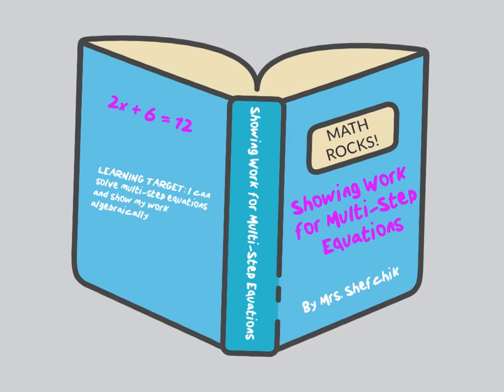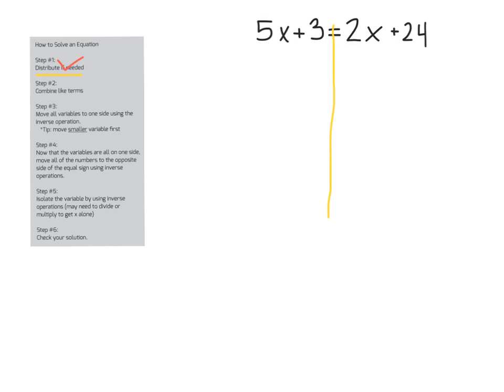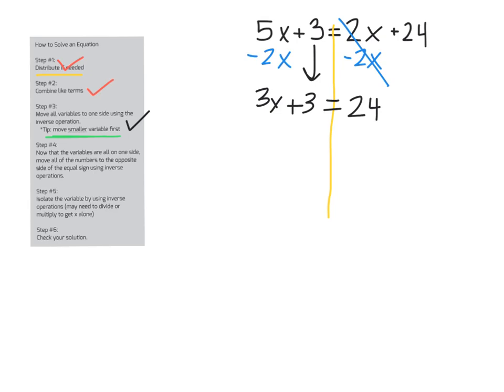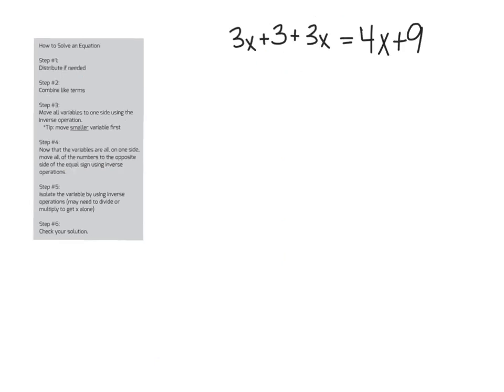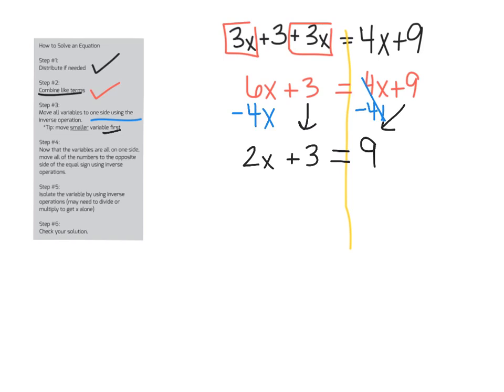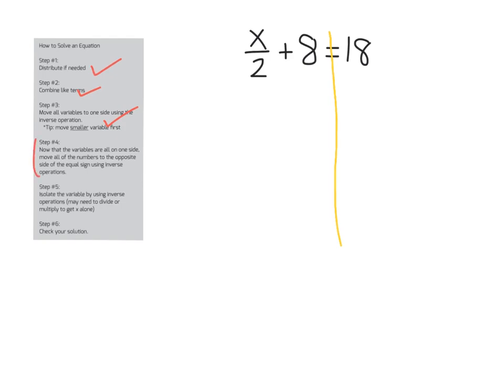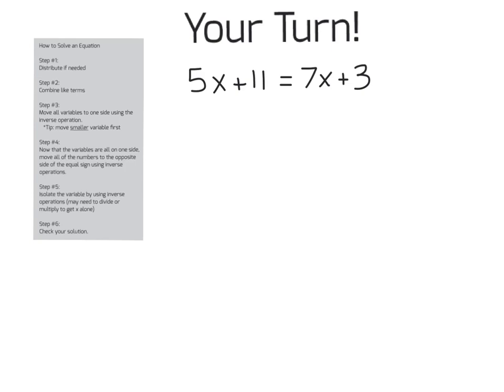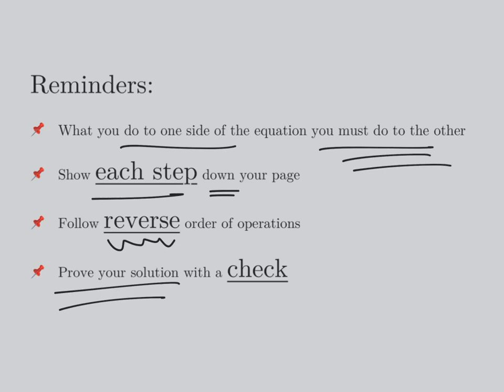Multi-Step Equations - Showing Work and Checking the Solution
I can show my work for multi step equations and check my solution